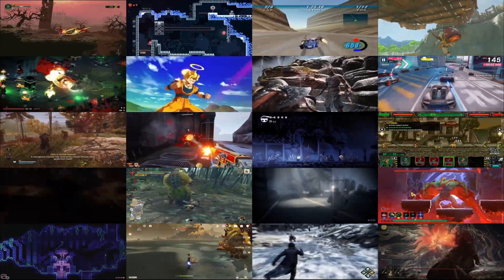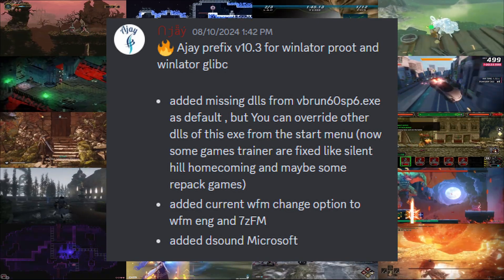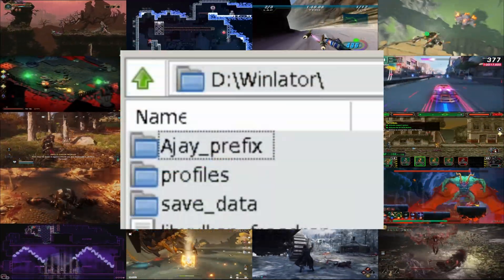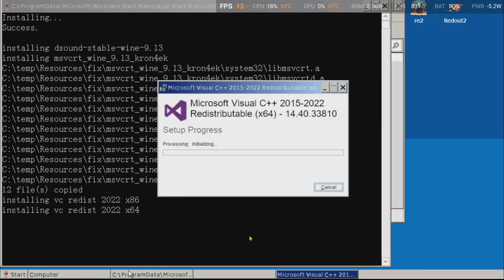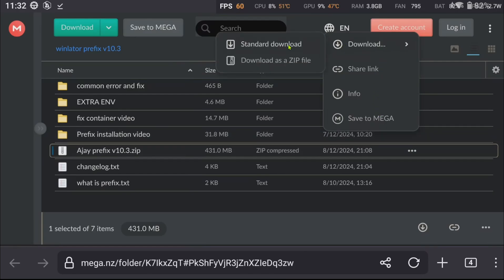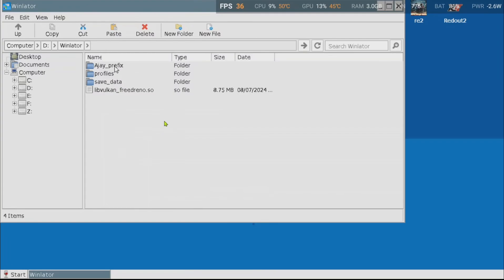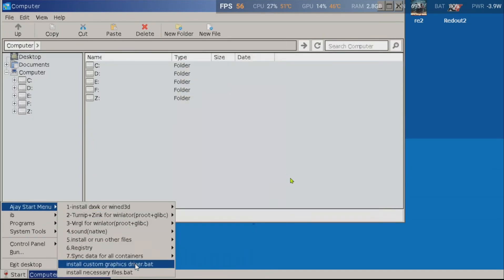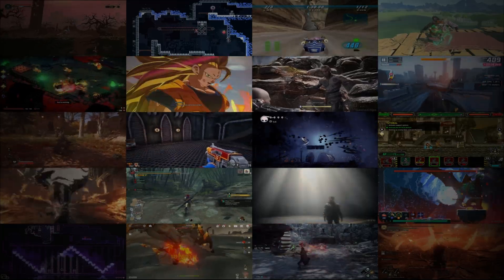WINLATOR 101 | NEVER LOSE your SAVES⁉️ SET UP WINLATOR in just ONE CLICK⁉️⚡Faster FILE MANAGER ⚡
This Winlator patch I HIGHLY RECOMMEND EVERYONE to use❕Save some TIME and set up Winlator with ONE INSTALLER 😱

Timestamps:

00:00 Introduction
00:23 Changelog
01:24 Examples
02:21 Download
02:35 Unpack
02:53 Move to proper location
03:03 Save games location
03:17 Install
03:32 Success
03:53 Install necessary files
04:17 Fin

⬇️ Download AJAY's Prefix patch 10.10 👇
mega.nz/folder/K7IkxZqT#PkShFyVjR3jZnXZIeDq3zw

password: winlator